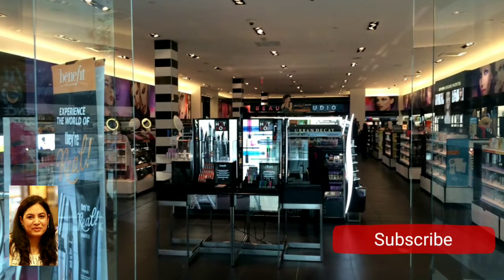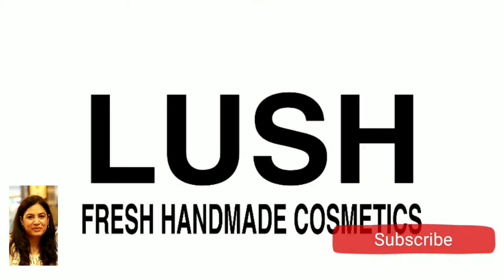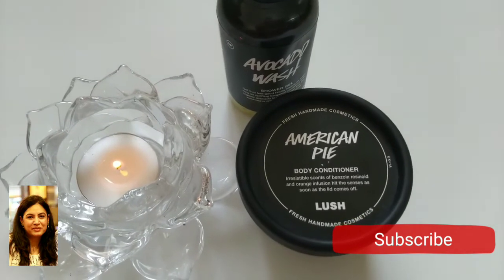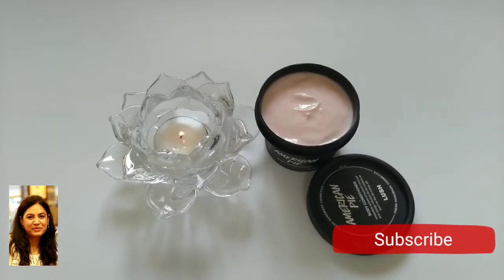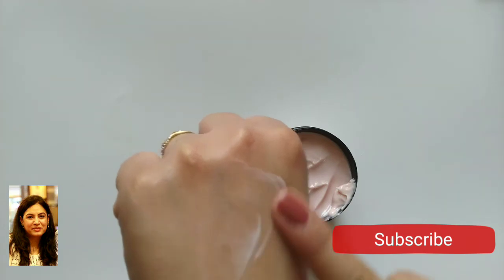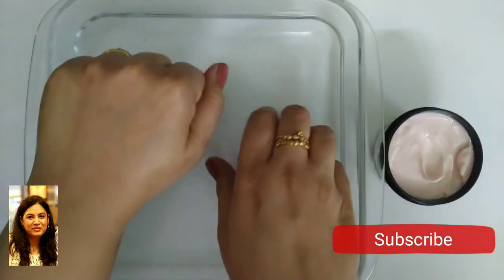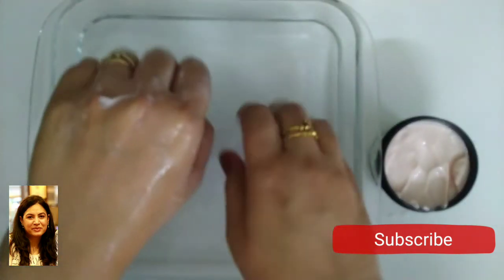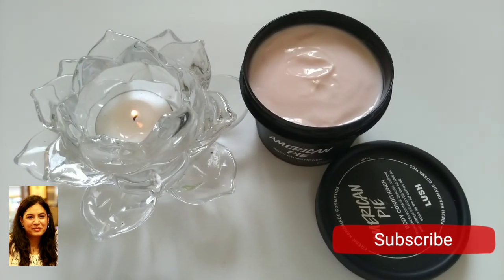LUSH COSMETICS | I tried products from Lush is it worth the hype?| Shop with me | Voguishyou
What to Buy when you travel to the UK
What to Buy when you travel to the USA
What to Buy when you travel to Australia
What to buy when you travel to Canada